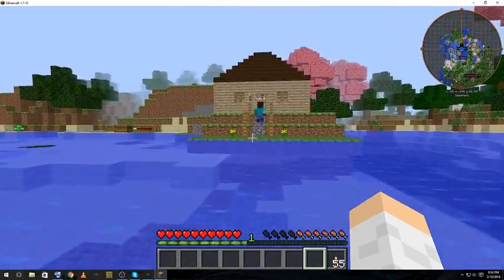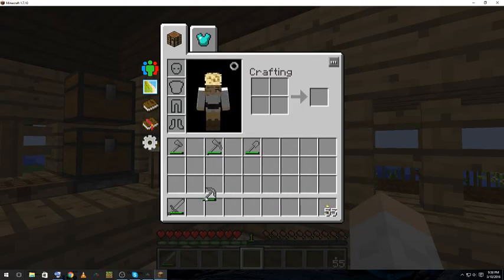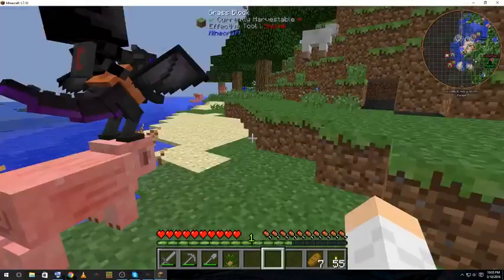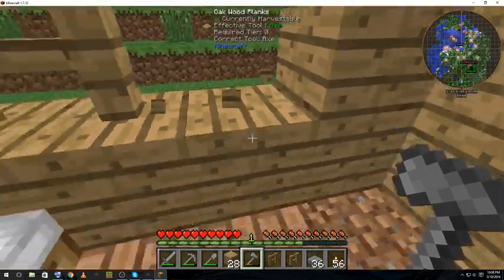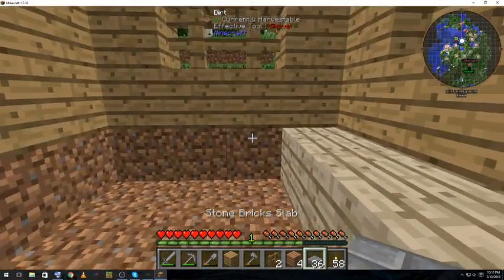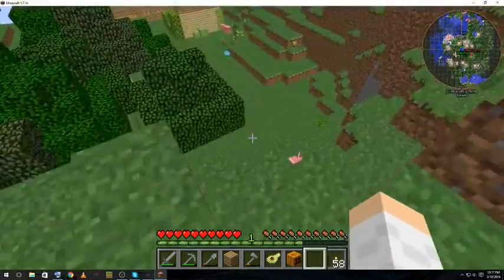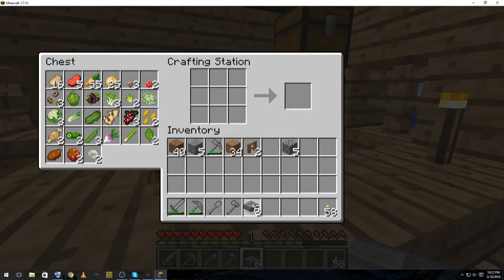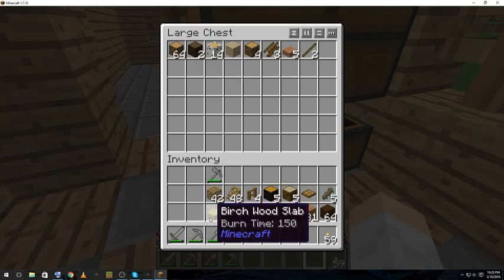Our Modern City Challenge (4): House Work!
In this episode, we progress into stage 3!